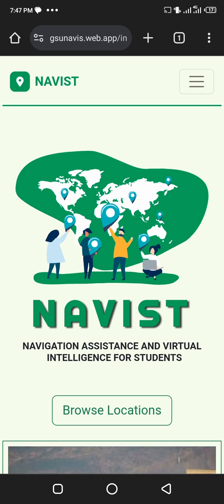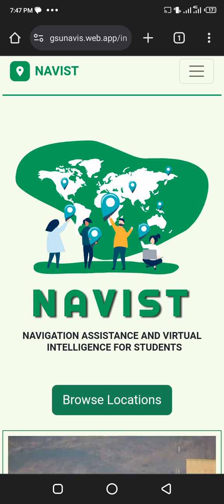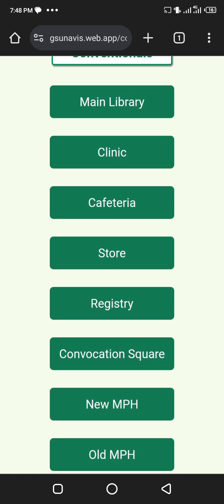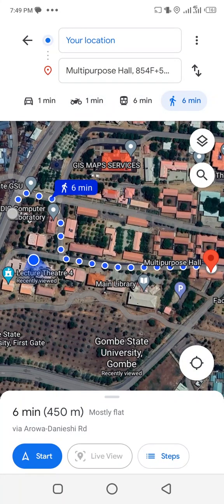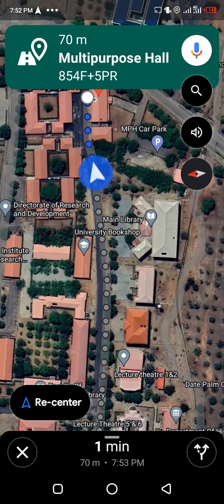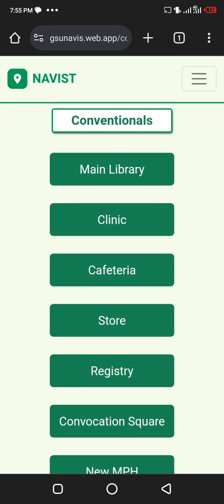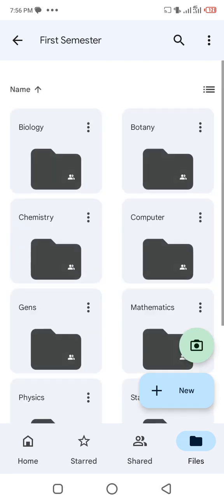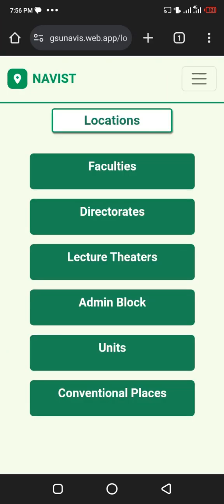Young Innovative Builders Project Demo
Navigation Assistance and Virtual Intelligence for Student (NAVIST) is a digital solution that aids students navigate through campus with ease. In line with goal 4 of the United Nations 17 sustainable development goal, which is quality education, Navist aims to eliminate the chances of a student missing an important event in campus such as lectures, tests, or any special activity that may have an impact on the student's academic performance.